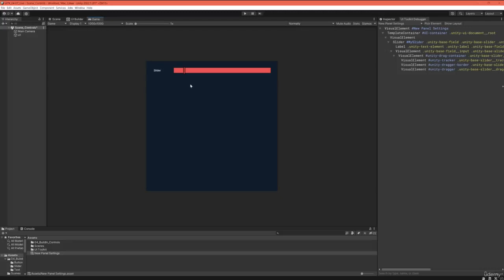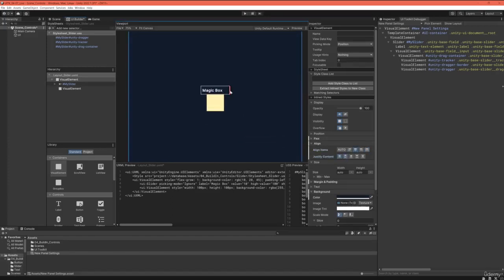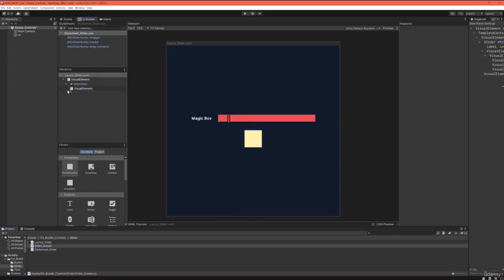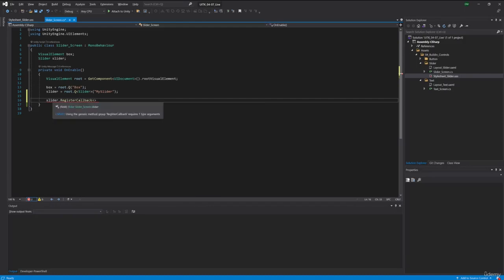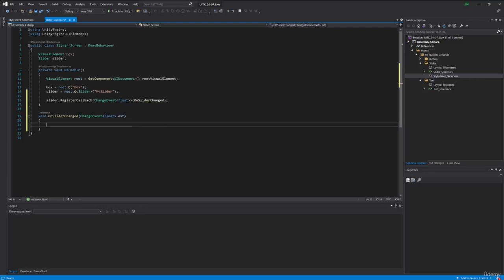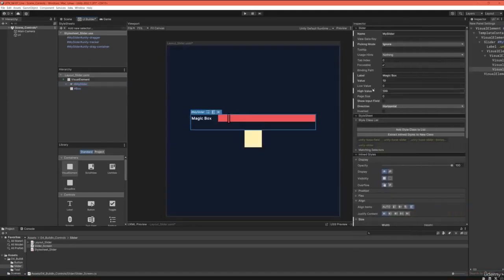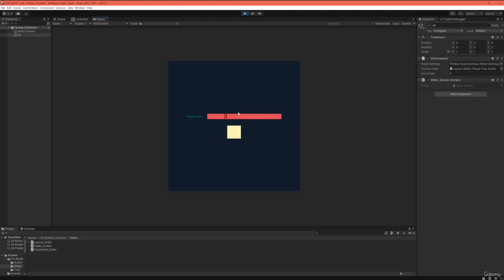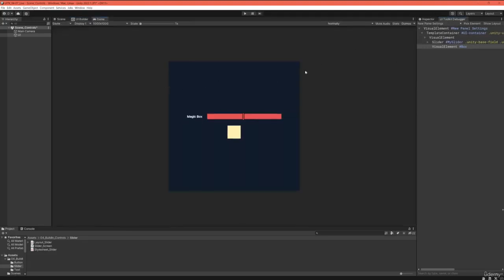61 Using The Slider